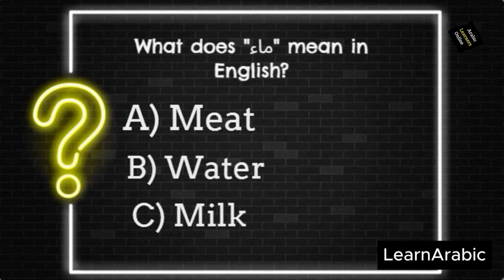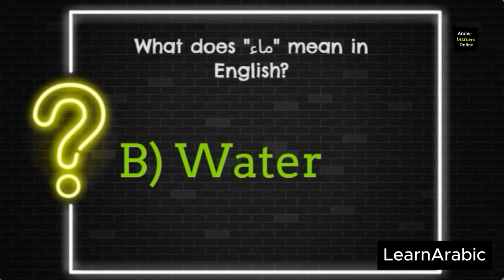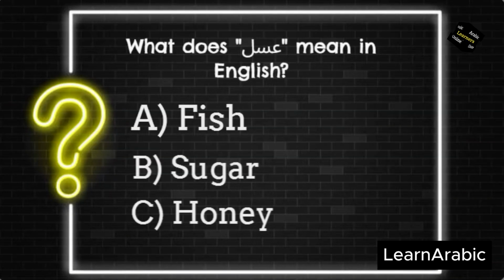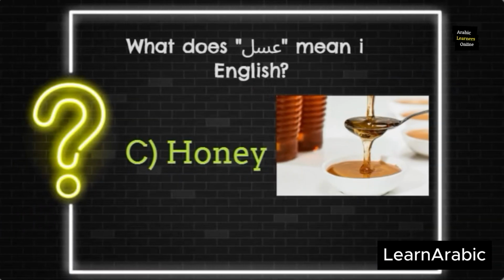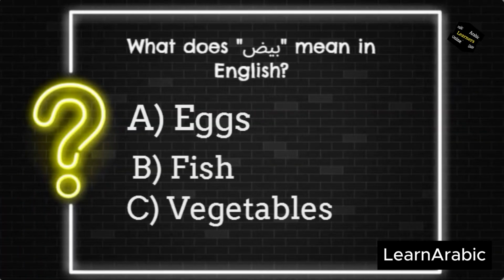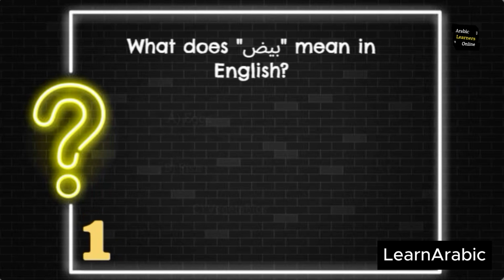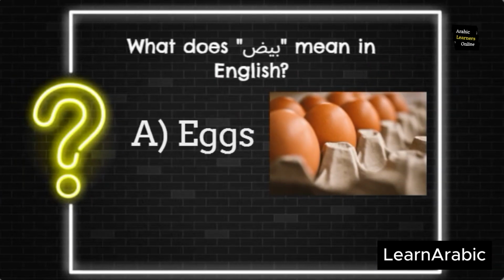Arabic quizzes about food | Arabic quiz and answers | Arabic Learners Online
Immerse yourself in the Arabic language with our fun and interactive quizzes focused on food vocabulary. Whether you're a beginner or looking to refine your skills, our videos provide a delightful way to learn and practice Arabic. Test your knowledge of Arabic food terms, dishes, and culinary expressions through engaging quizzes designed for all learners. Our content is perfect for students, language enthusiasts, and anyone interested in Arabic culture. Join us as we explore the delicious world of Arabic cuisine, enhance your vocabulary, and improve your language proficiency. Start your Arabic learning journey with us today!